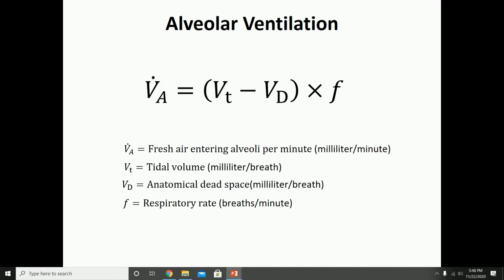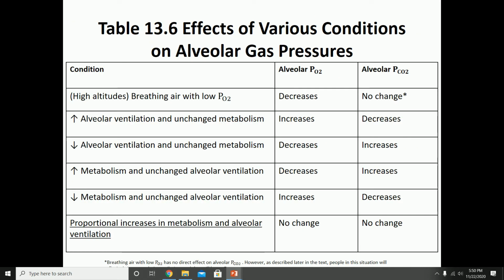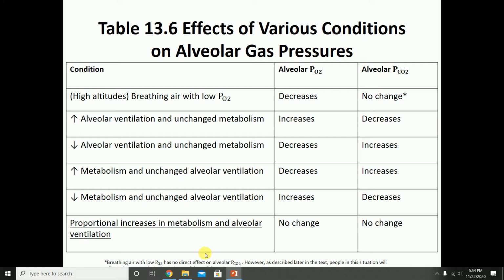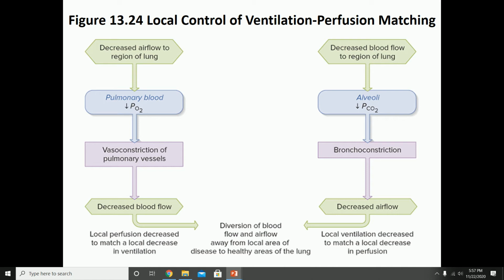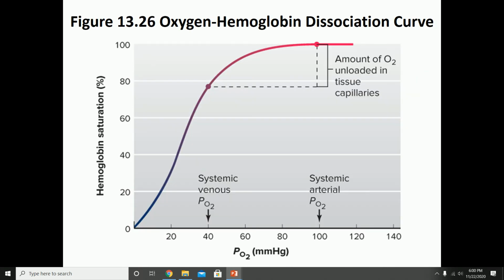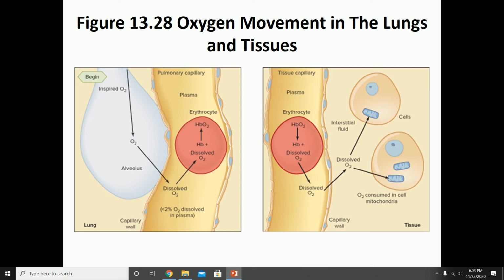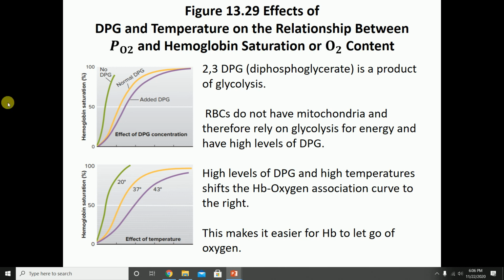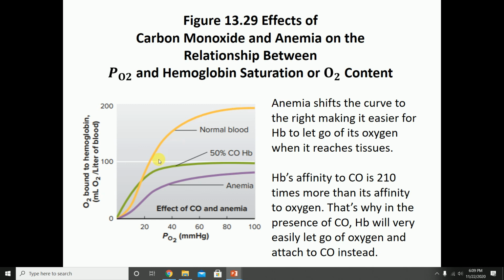BIO 2600 Ch 13 Ventilation & Perfusion